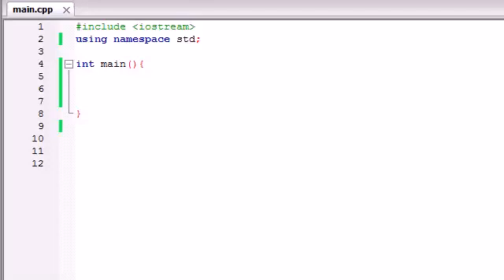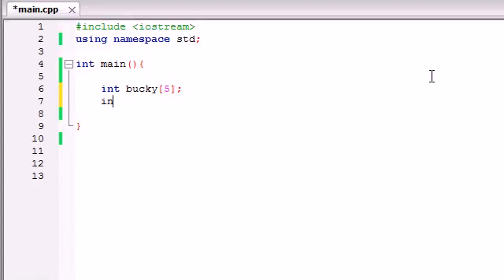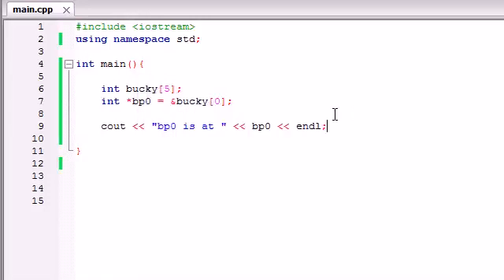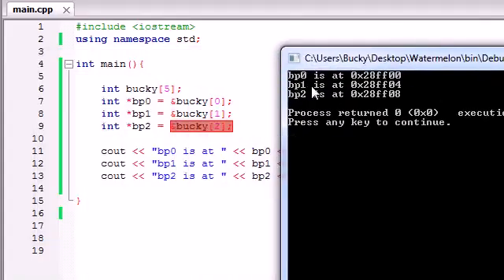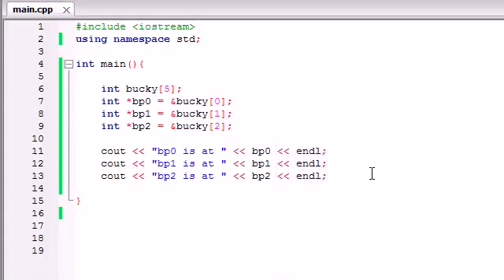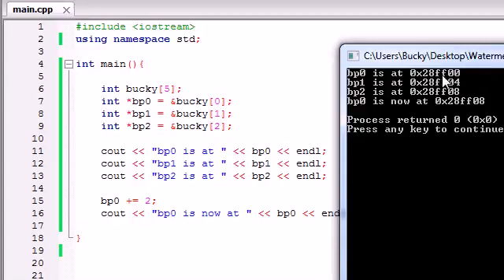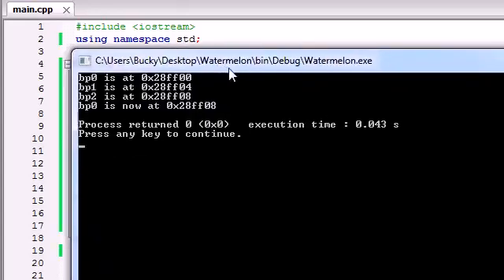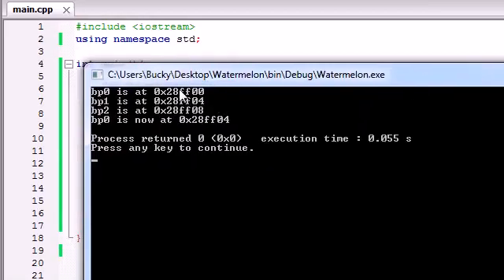C Programming Tutorial For Beginner-41-Pointers And Math (Tutorial World)